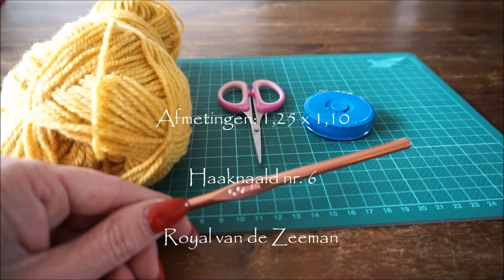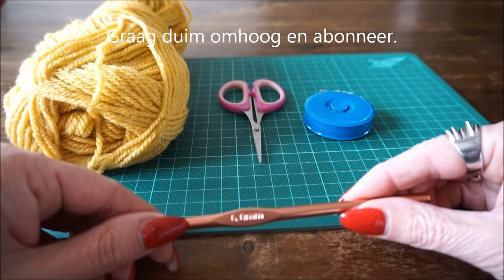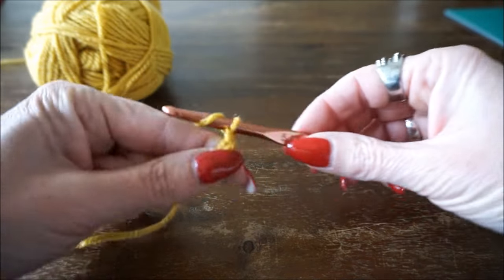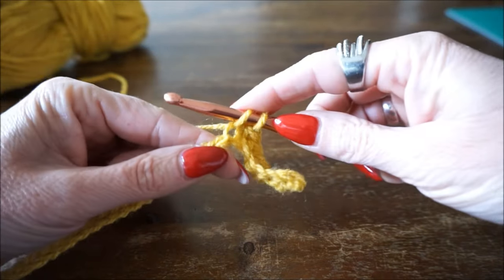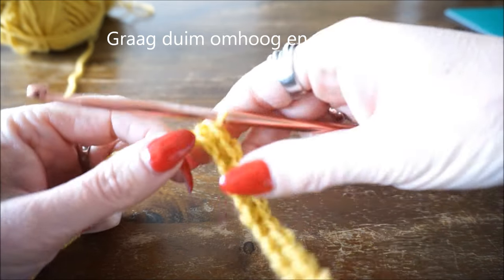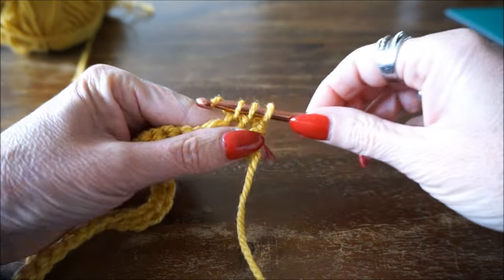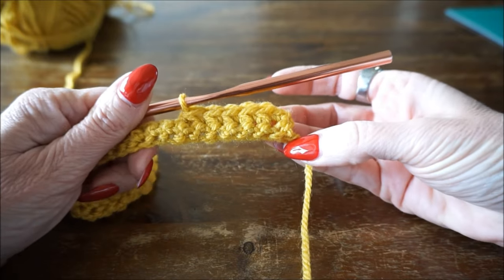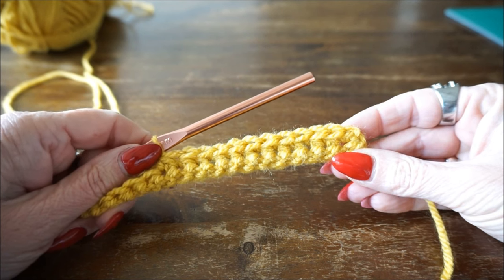❤️ ♥️iedereenkanhaken deken handmade beginners vaste paarsgewijs blanket crochet tutorial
Je hebt ongeveer 5 1/5 bol gele Royal van de Zeeman nodig.

De afmetingen zijn: 1,25 x 1.10 cm.

You need about 5 1/5 ball yellow Royal of the Sailor.

The dimensions are: 1.25 x 1.10

***Afwerking met een mooi lederen label, deze kan je bestellen

*** Finishing with a beautiful leather label,

Welcome to: Iedereen kan haken (everybody can crochet), because I have so much fun, I would like to explain to you how easily you can learn a new stitch.